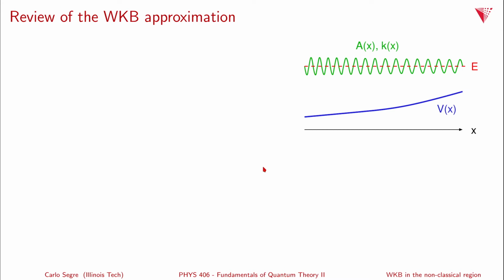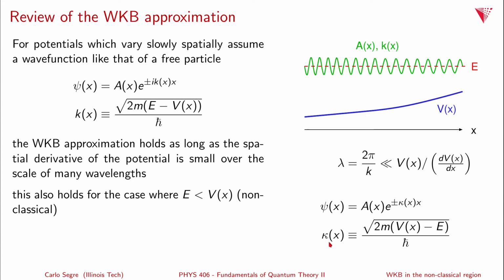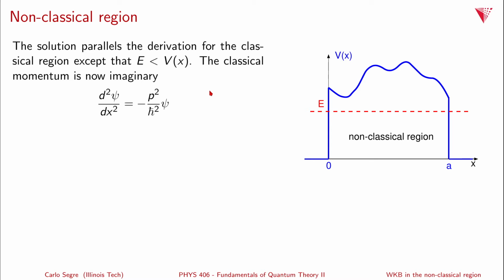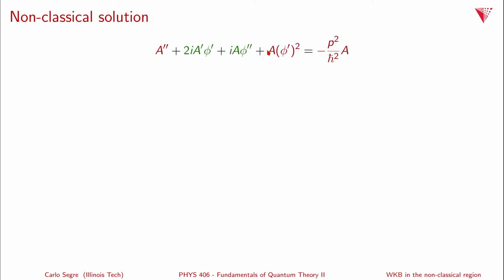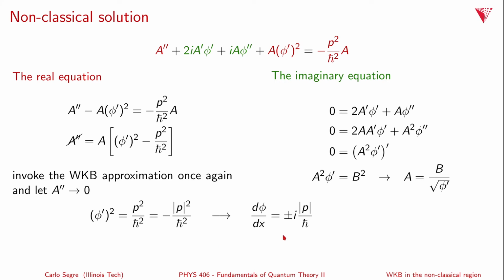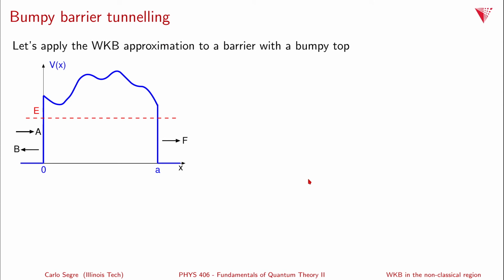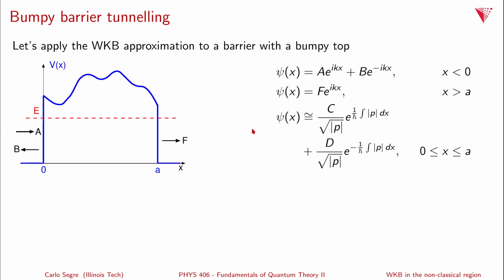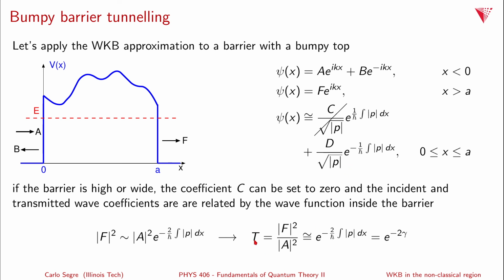9.02 The WKB solution for the non-classical region